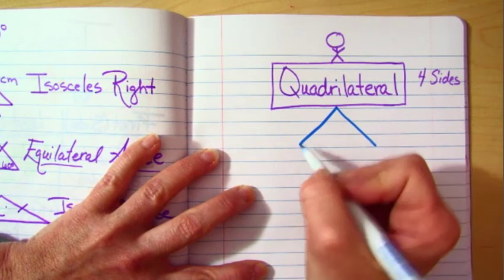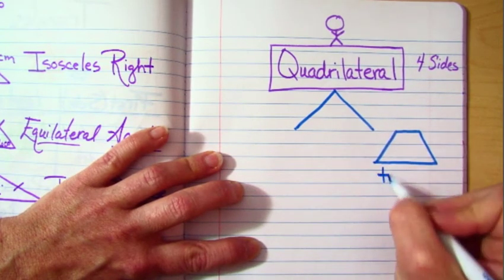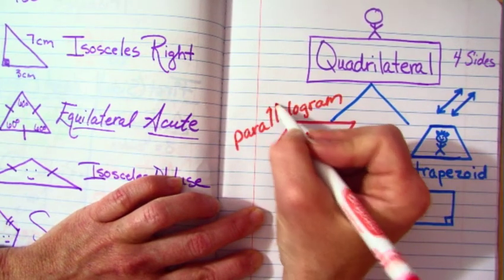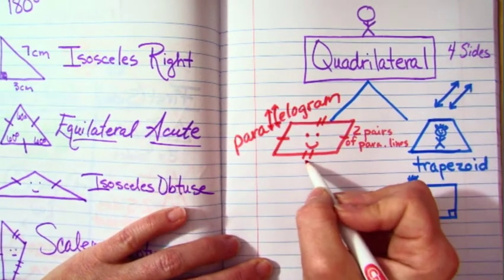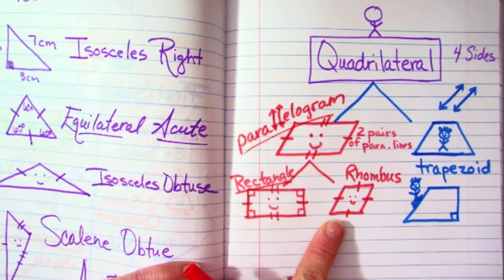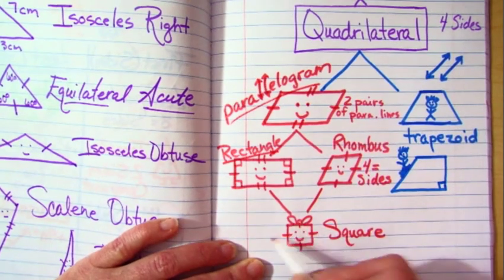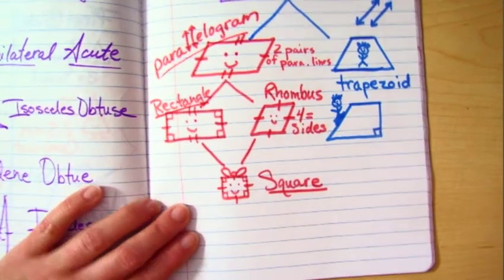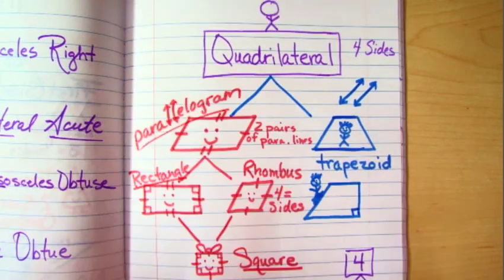Quadrilateral Classification 011520